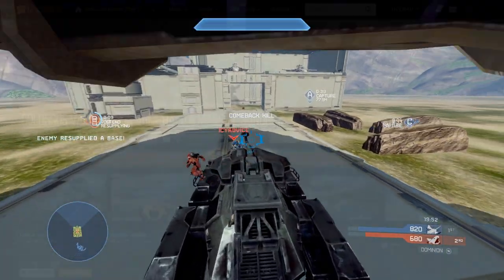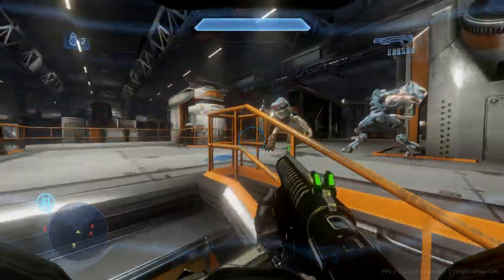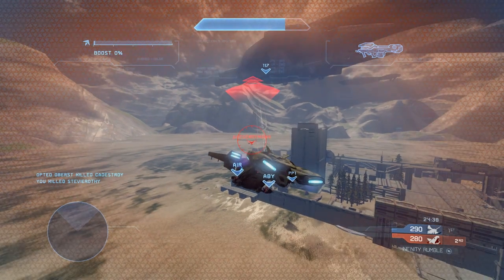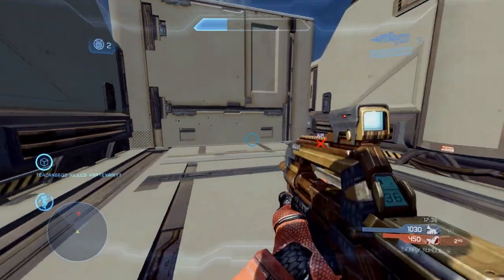The BIGGEST Halo 4 Mod | Colossus Valley Warfare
Hey guys, welcome back! Today, we're checking out the biggest mod created for Halo 4 so far, Colossus Valley Warfare. This mod was a blast to play, so make sure to check it out on Nexus when it drops!

Timestamps:
0:00 Intro
2:02 BTB
8:56 Dominion
13:30 Outro